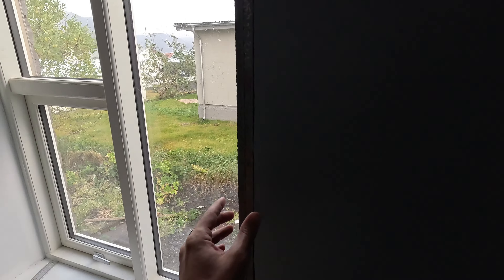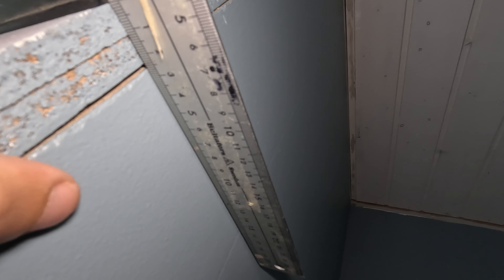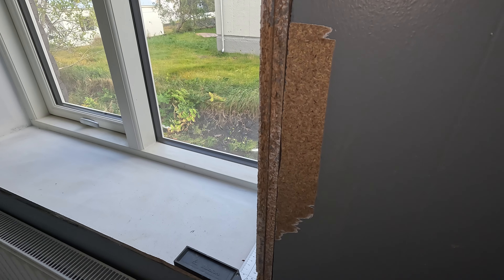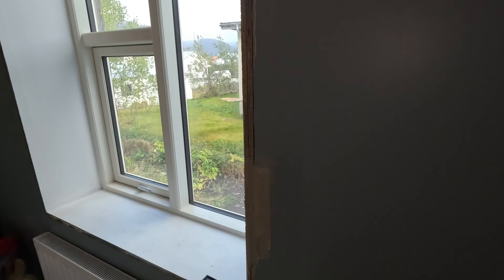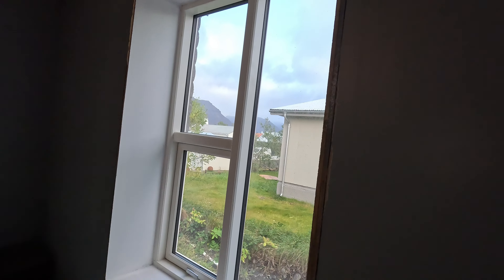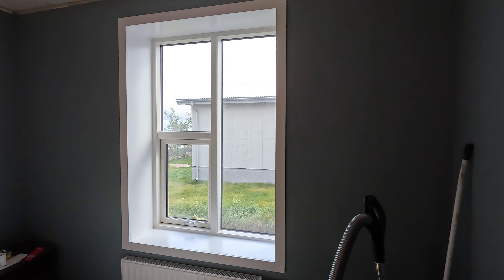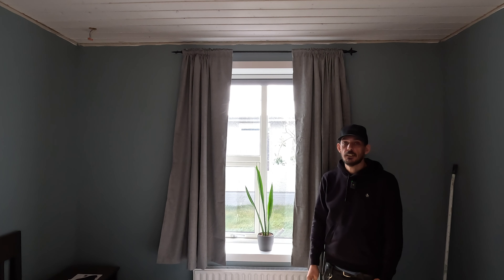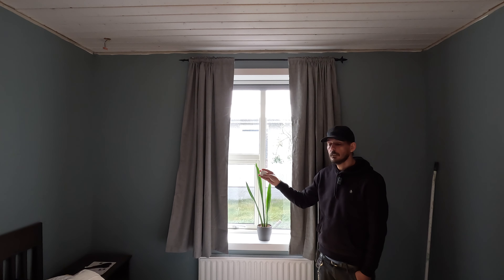Bedroom Window Done! || House Renovation Iceland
Finished the window in the master bedroom. I cut the trims, caulked and painted it, also hung up a blind and curtains.

The music in the video is from Epidemics Sound, if you like it, check it out.

Songs:
Passengers - Roof Feat. Ryan Edgar
Eye On The Prize - Nikki Gee
We're Gonna Be Okay - Cody Francis